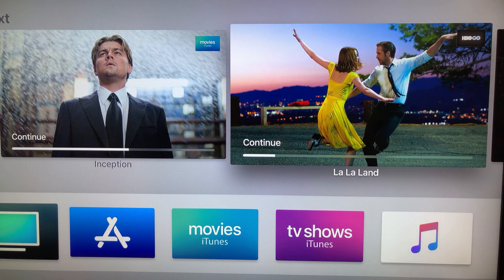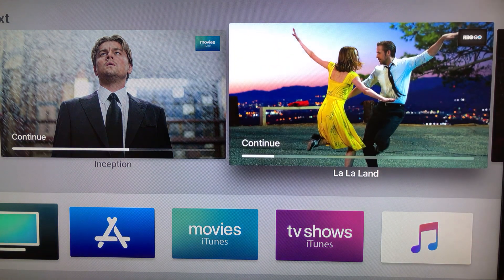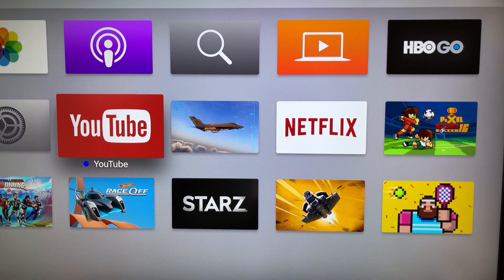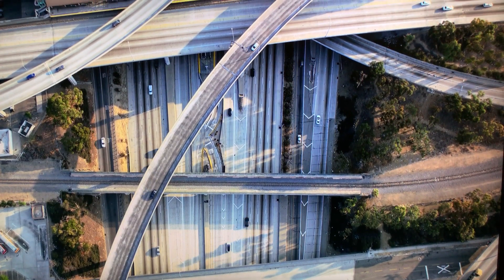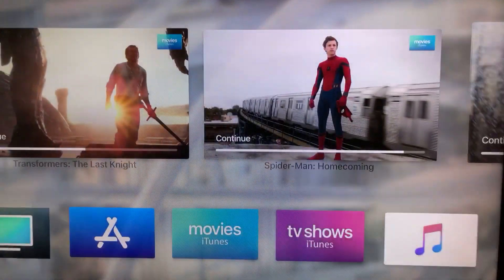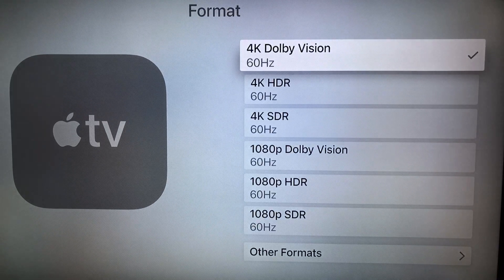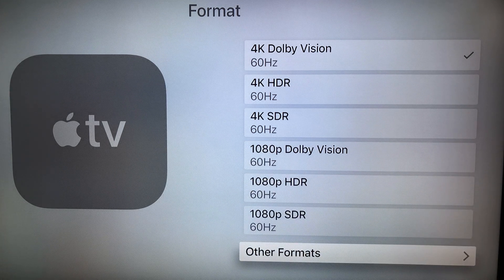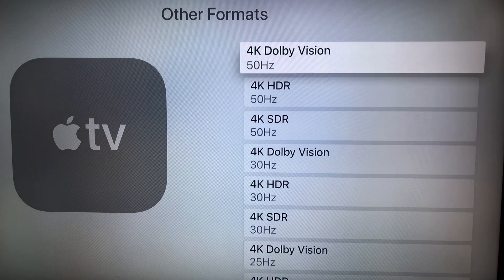APPLE 4K TV & My Final Thoughts on it : Should You Buy or No ?? & Why You Should Buy !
Ok Fellas & Ladies , This is my Final Thoughts on Apple 4K HDR & Dolby Vision Streaming Device , Should you buy it or not ?? & For Whom is this Device intended for ?? Watch the video to find out